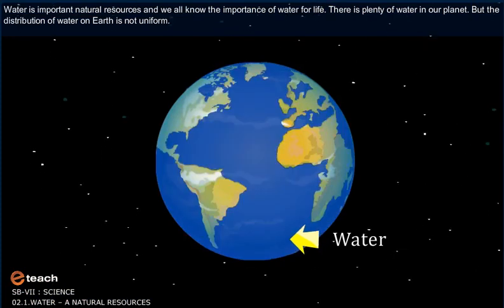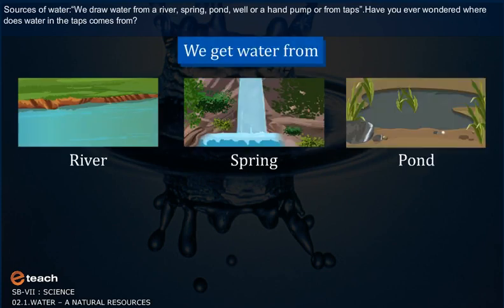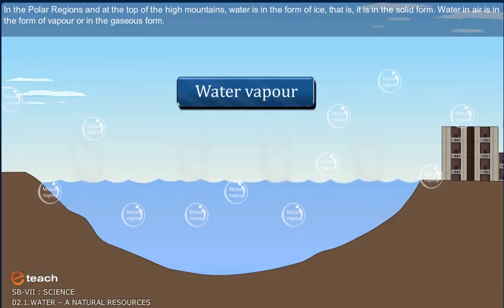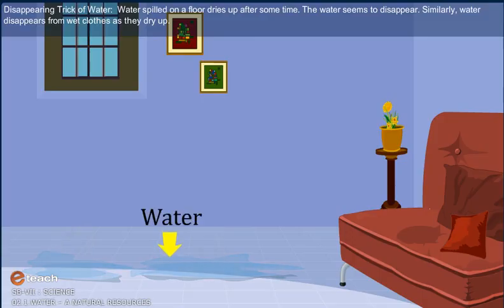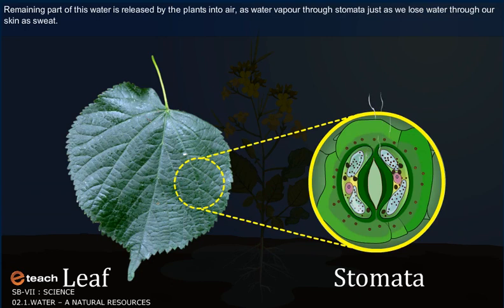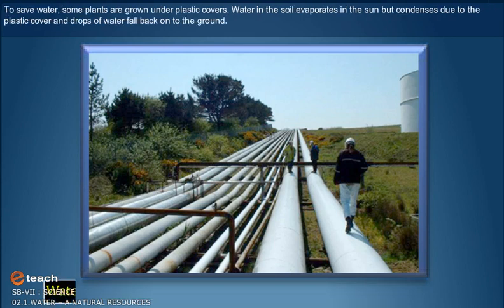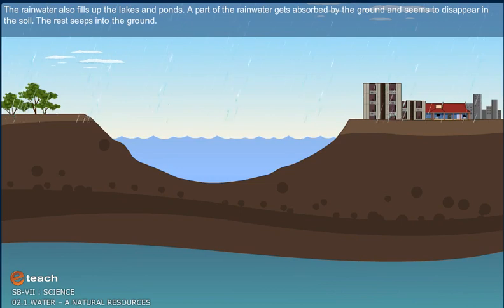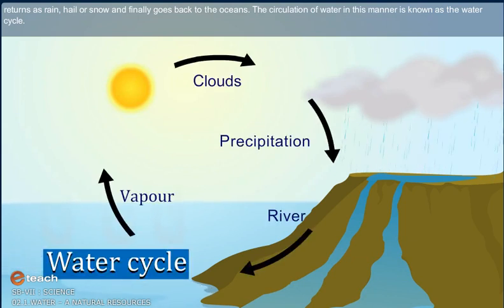WATER A NATURAL RESOURCES 1